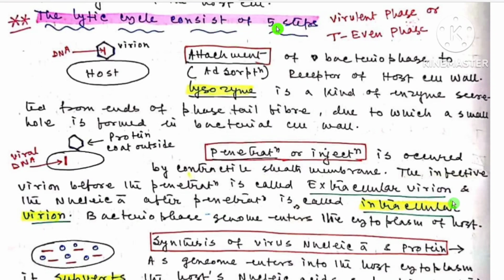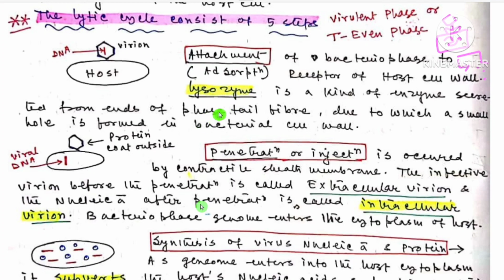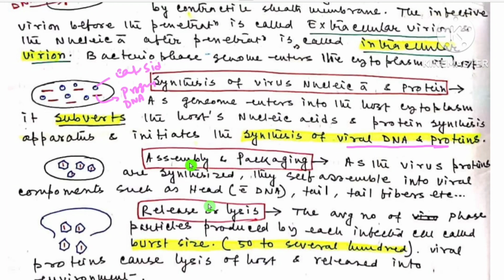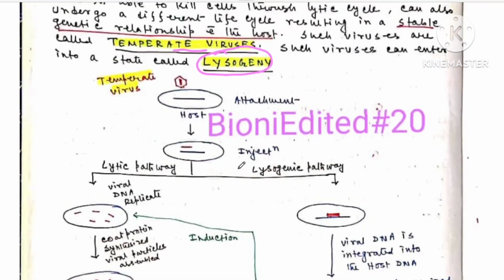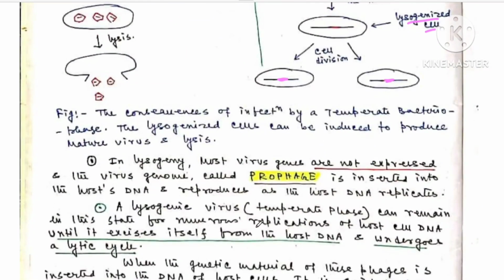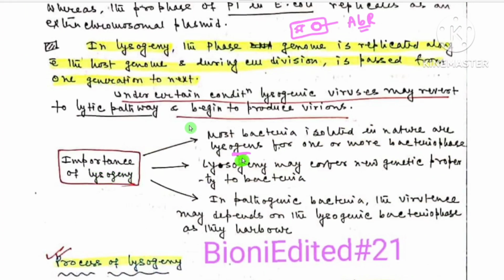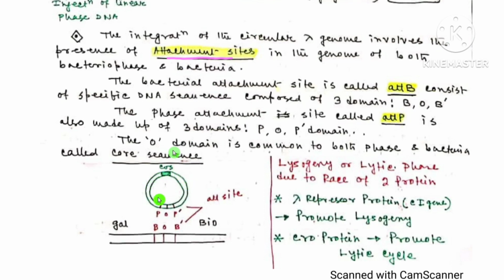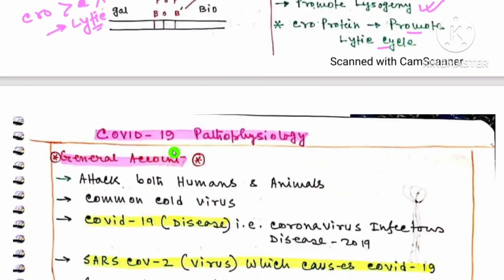Microbiology part#9// Lytic & Lysogenic cycle of Bacteriophage// WBSSC,SET,NEET,TGT,PGT